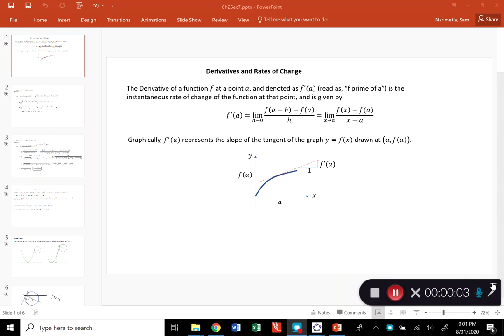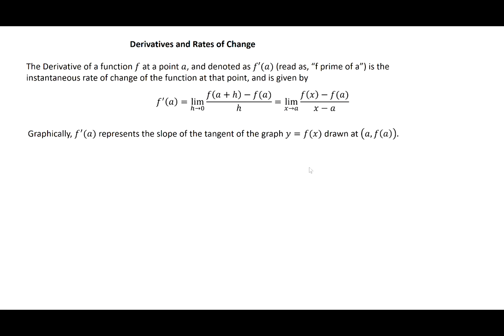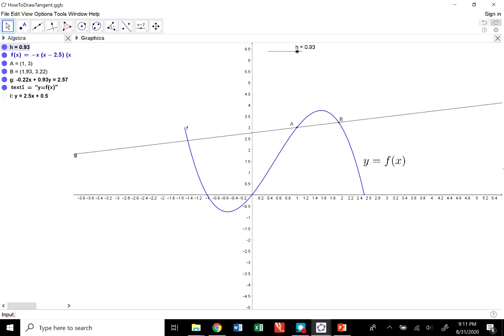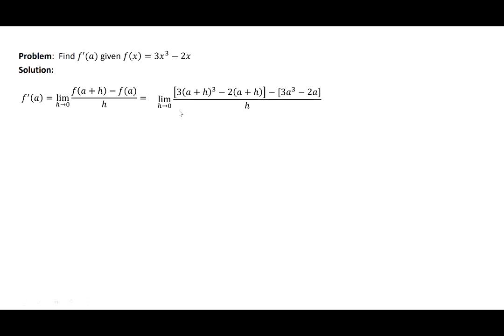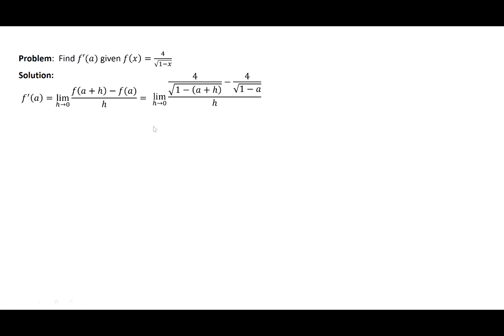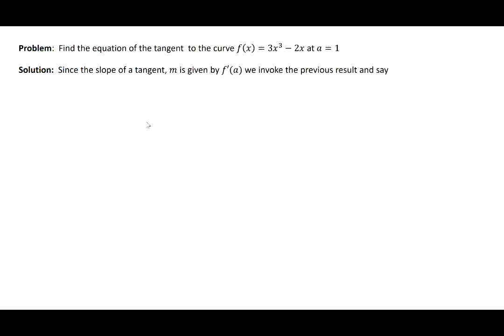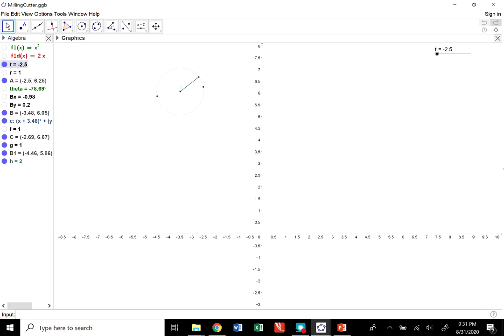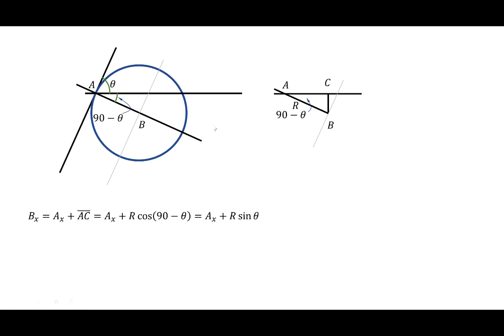C1 L6 Ch2Sec7